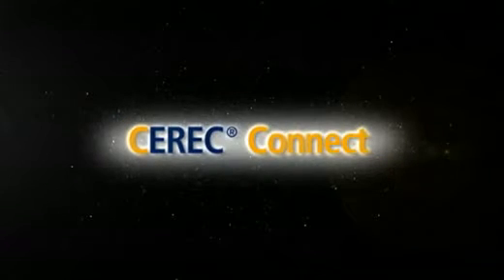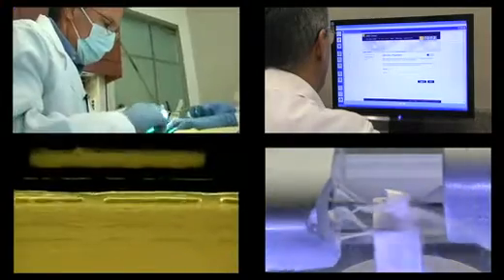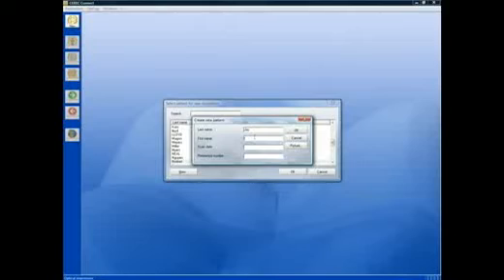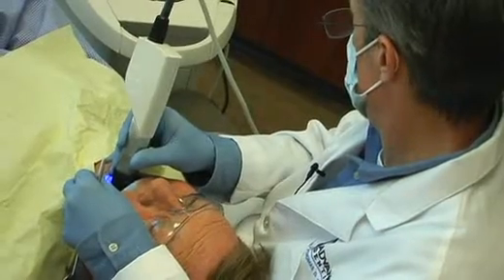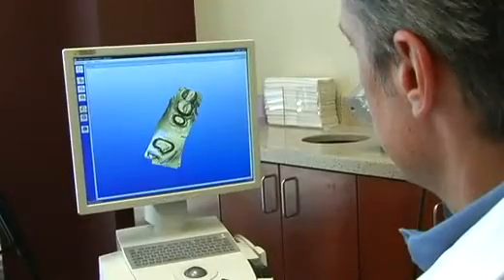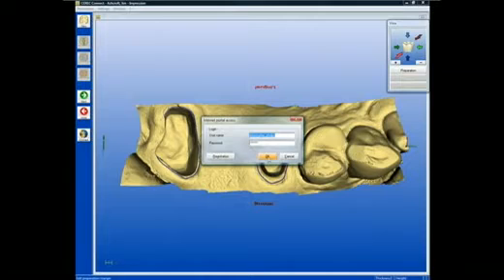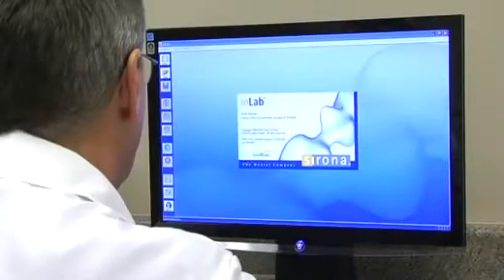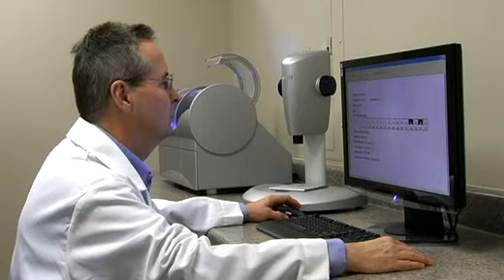CEREC Connect - Clinical Video